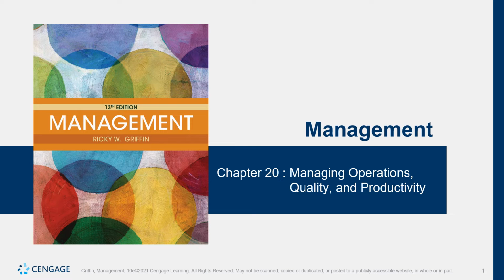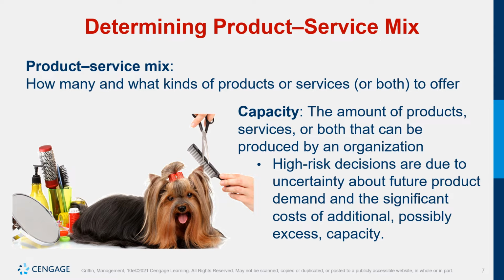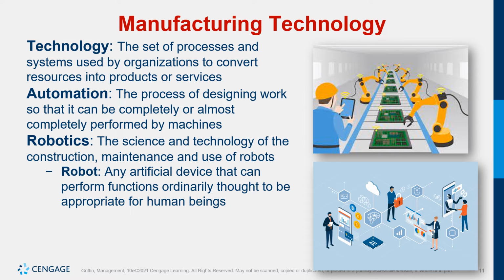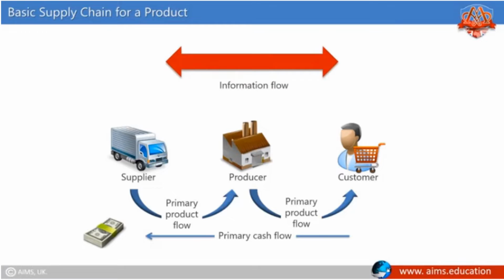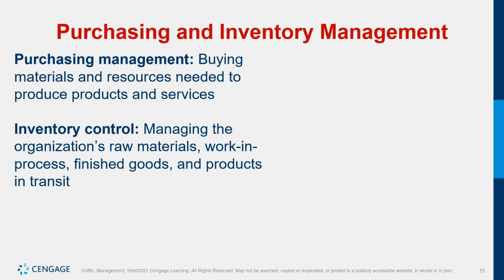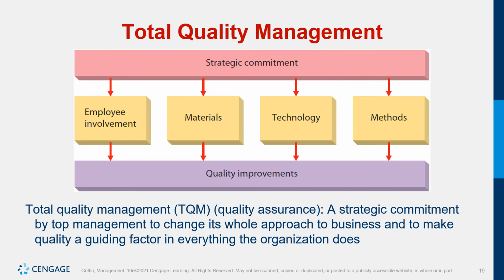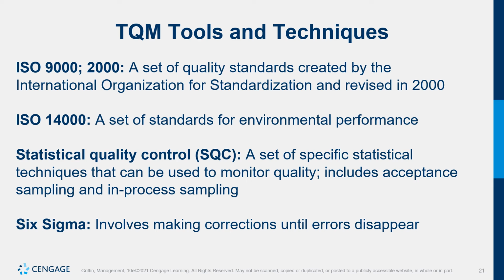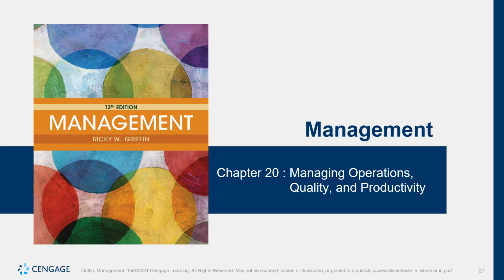Management 20/20. Managing Operations, Quality and Productivity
This is Lesson 20 of 20, featuring content from the ebook Management 13e, by Ricky W. Griffin provided to us by Cengage for Senior High School students of USC-NC.